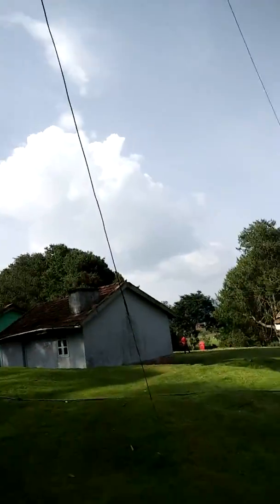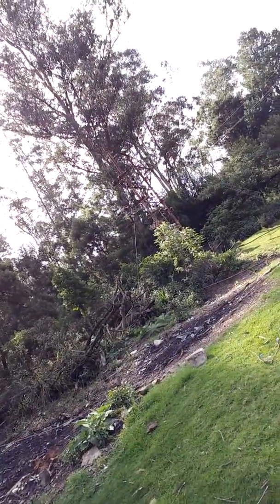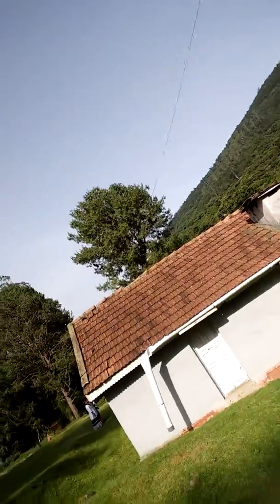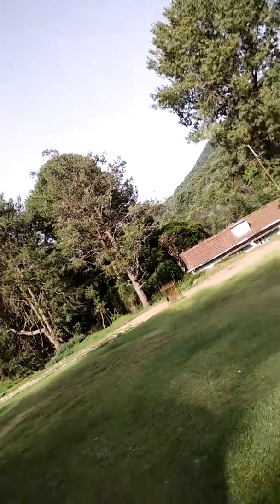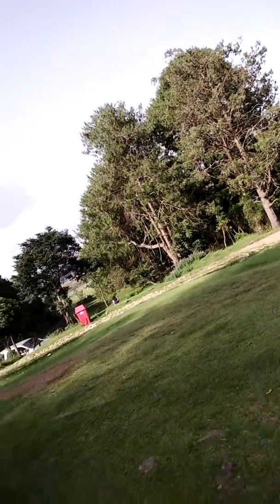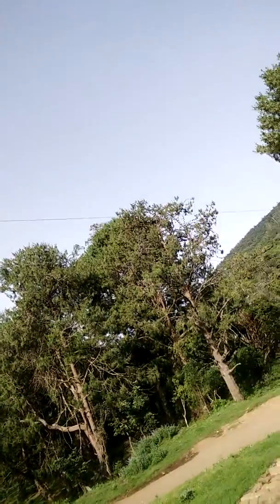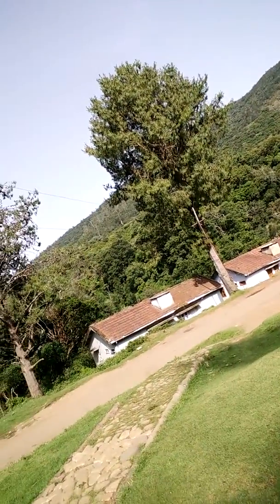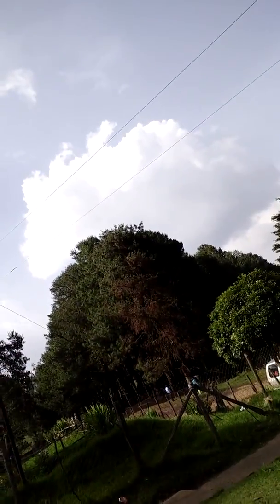Avalanche Trip- Avi & Family(2)